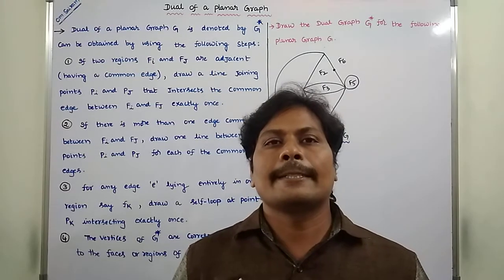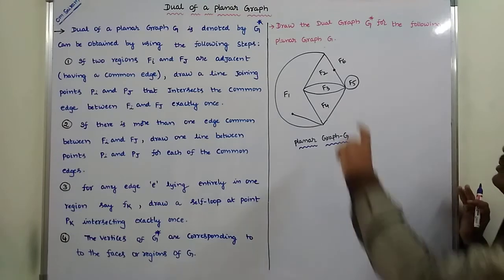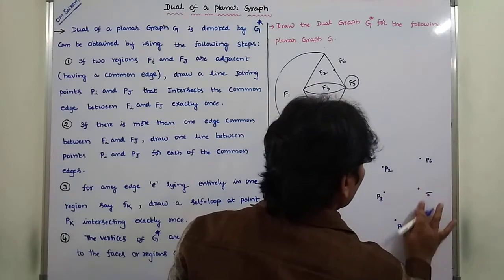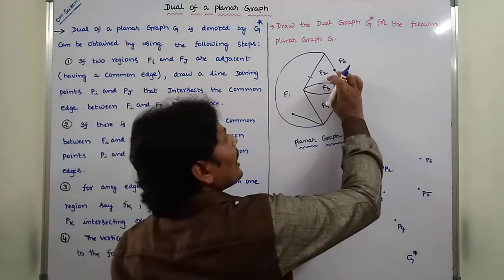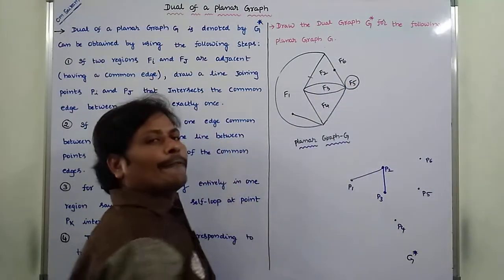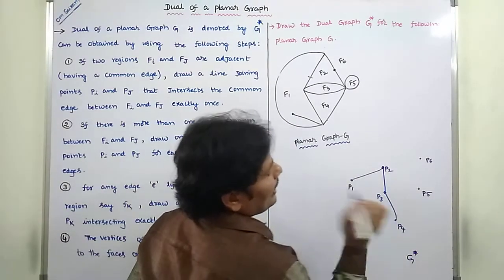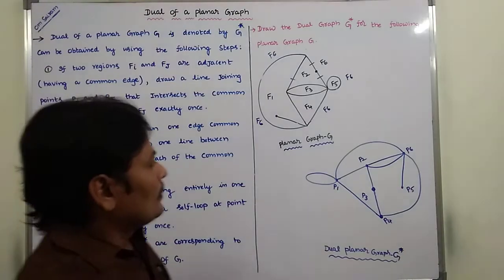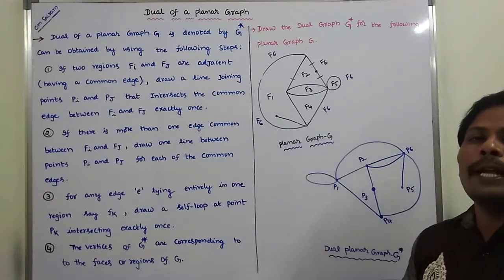PART-3: DUAL OF A PLANAR GRAPH | GRAPH THEORY |DISCRETE MATHEMATICS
This video contains the description about Example problem on Dual planar graph(G*) in Graph theory in Discrete Mathematics.